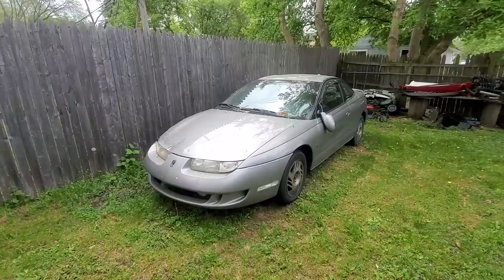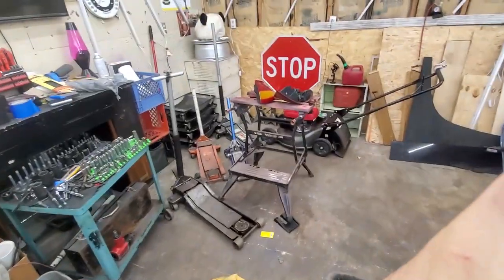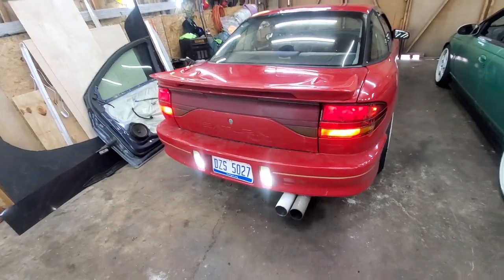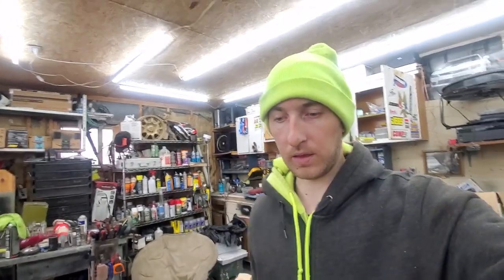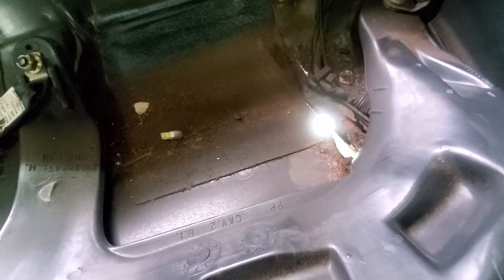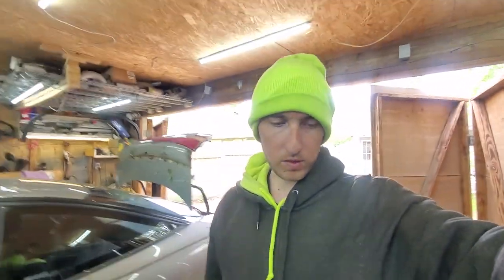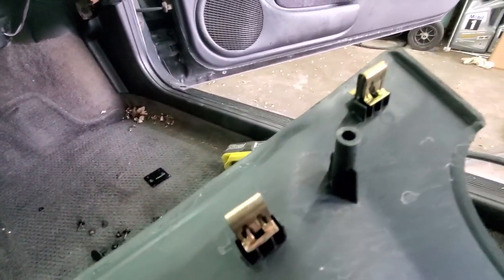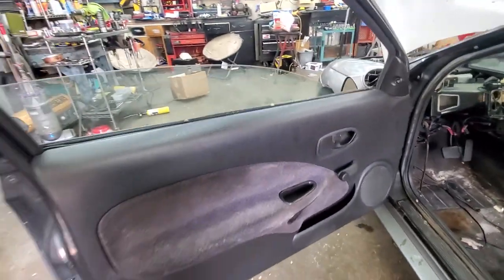Spike Tear Down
In this video we start the tear down of our daily driver Spike.

Rust would be the final straw that would take him down.